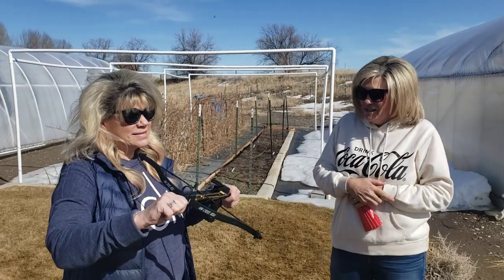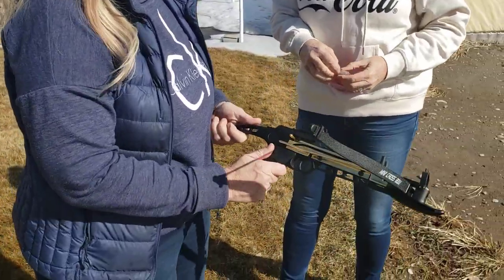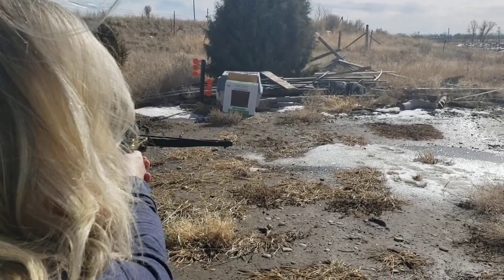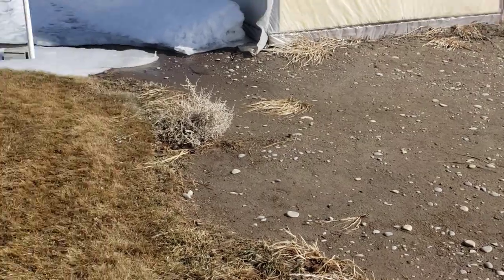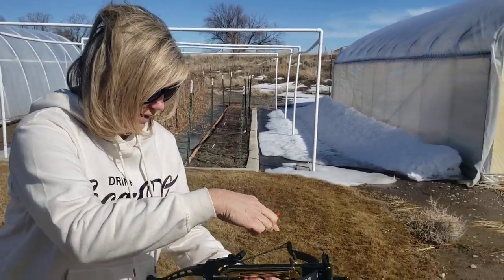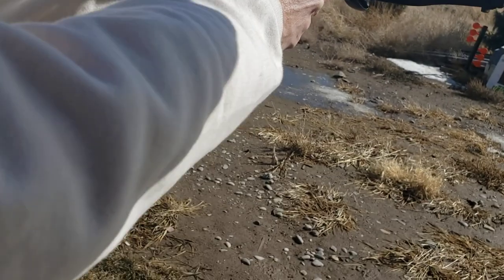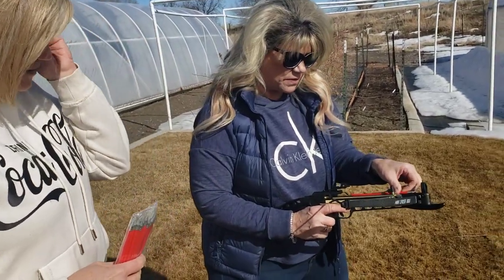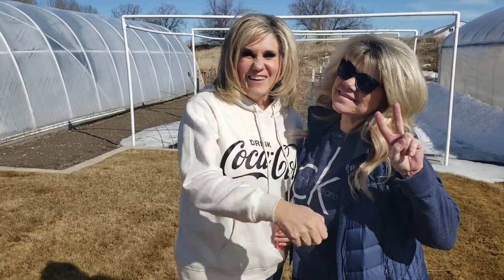Can You Cock This 80 pound Mini Crossbow? 🤣🤣🤣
Just having fun with my twin sister and her friend. Try not to laugh.